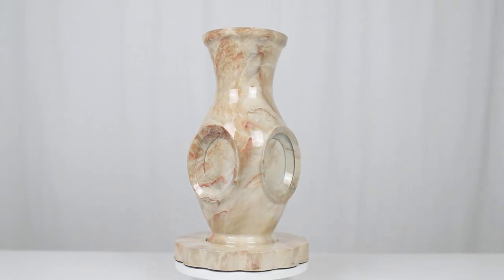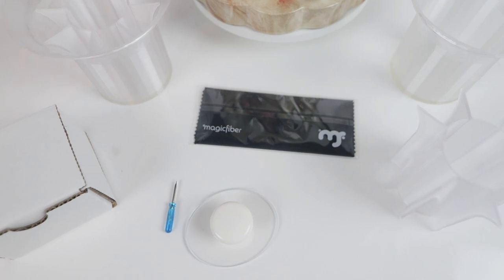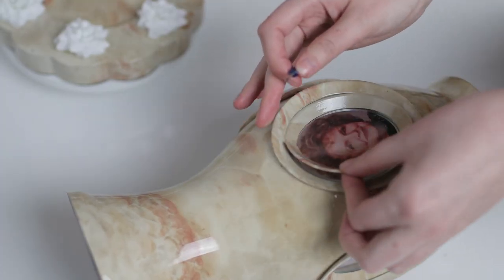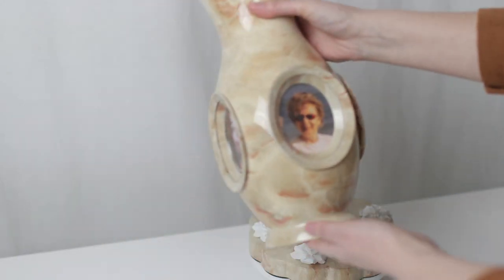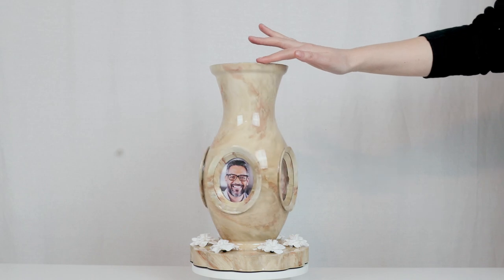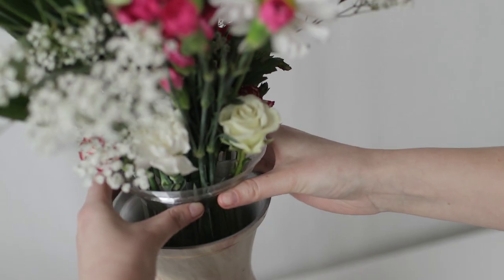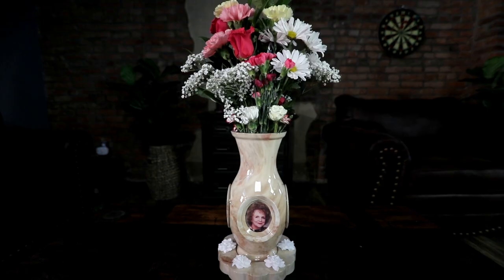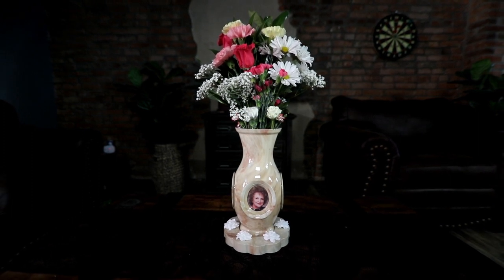Informational Video Quartz Color